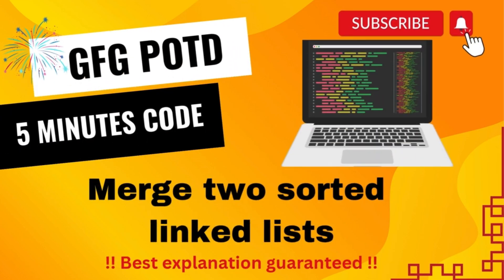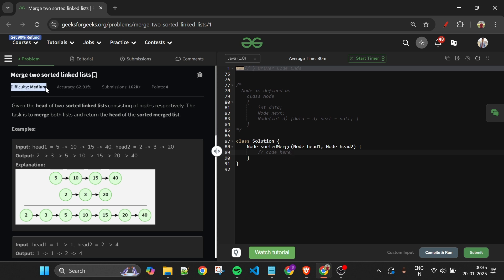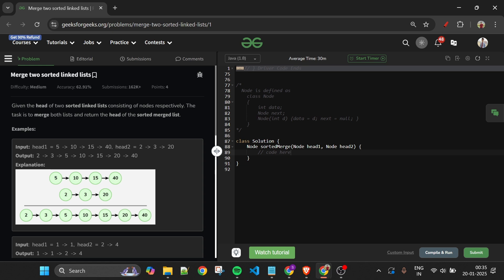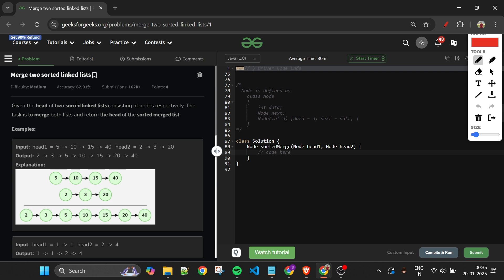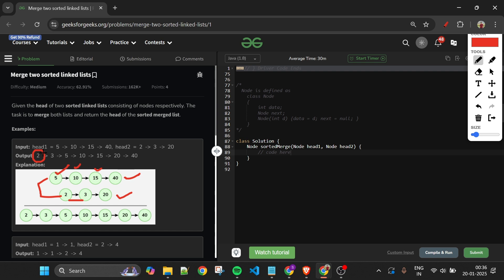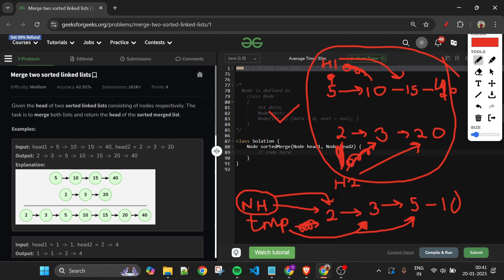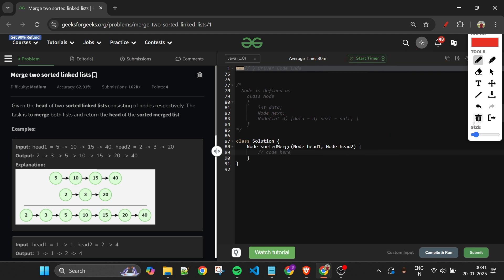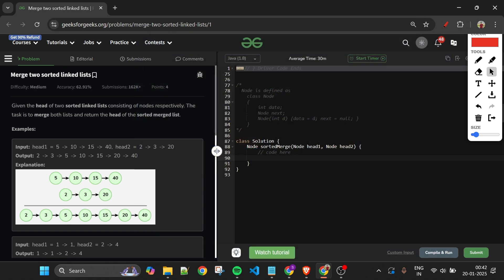Merge two sorted linked lists | GFG POTD | 5 Minutes Code | GeeksForGeeks | DSA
Here is the solution to the "Merge two sorted linked lists" GFG problem.